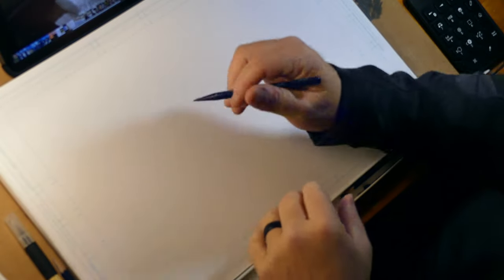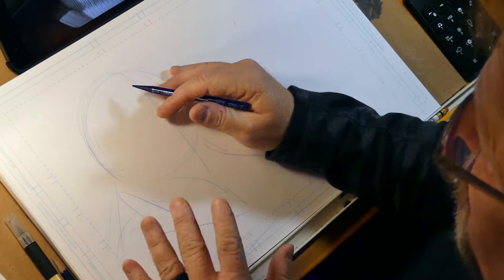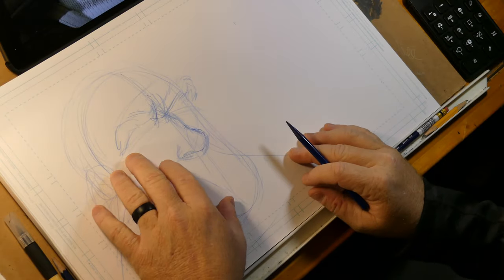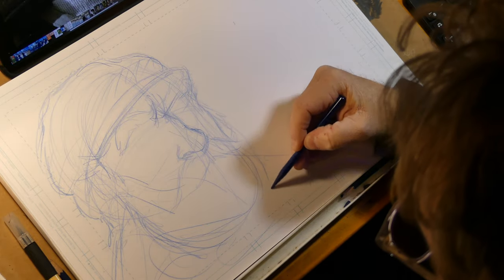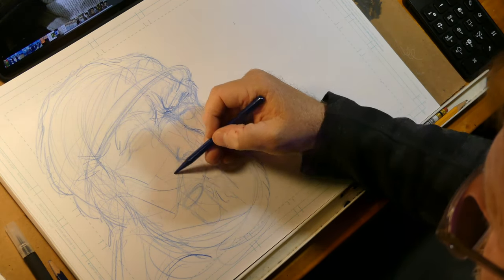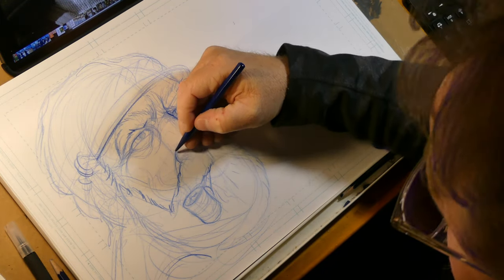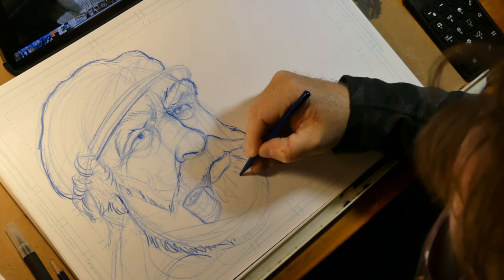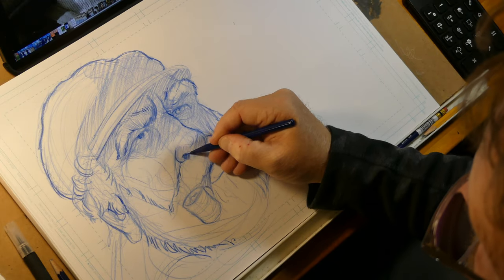Drawing an old man of the sea portrait